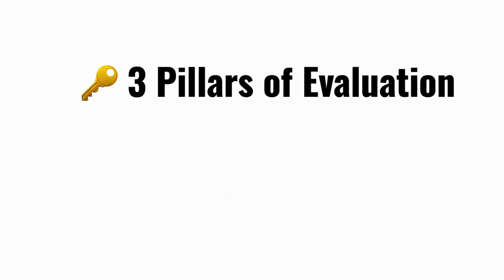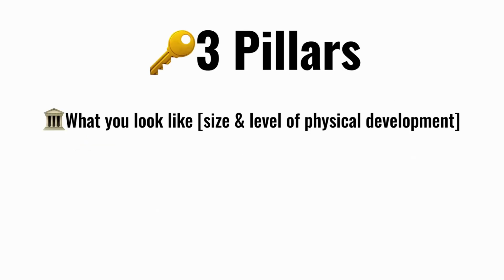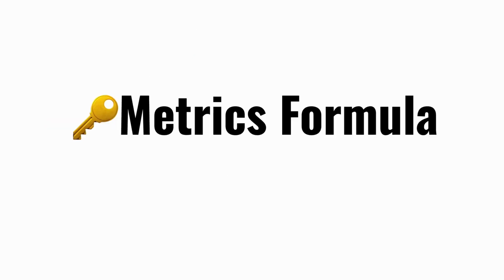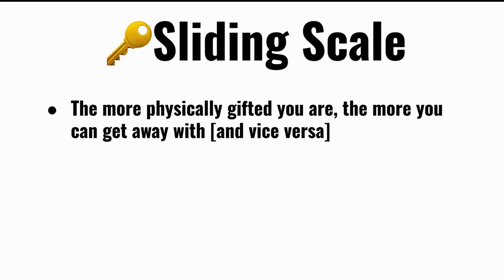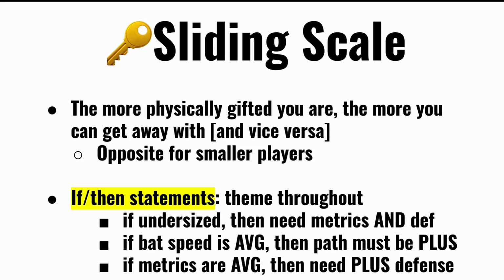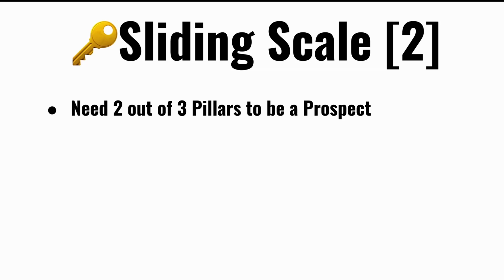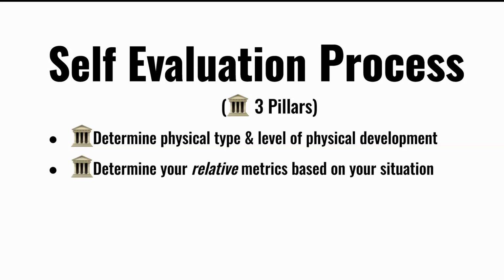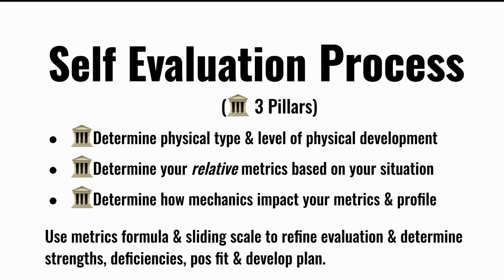Evaluating D1 Hitters - Key Concepts to Understand How D1 Baseball Coaches Evaluate Hitters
🎯 Watch this short video before you spend another dollar on showcases:

You’ll learn:
 ✅ How D1 coaches evaluate hitters
 ✅ A simple formula to hack the recruiting process
 ✅ A framework to build a plan (to avoid wasting time and money)

This info will give you an edge in recruiting, helping you understanding how division 1 baseball coaches evaluate hitter so you can take control of your recruiting journey.

Our mission is to pull back the curtain on the player evaluation process, making it so straight-forward & simplified that ANYONE can follow along, assess ability & see where a player stacks up as a D1 hitting prospect.

We help Players and parents go from confused to clear & confident about what D1 baseball coaches are actually looking for, so they can:

1. Get a better idea where they stand before wasting anymore time & money.

2. Understand & recognize potential deficiencies & develop a plan to address them.
3. Gain a competitive advantage in their quest for limited D1 opportunities.

⚾ D1 dreams? What should your bat speed be?
 Don’t guess — find out in seconds.
 Free calculator reveals EXACT benchmarks by age & size.

Most “hitting metric” benchmark info throws out one magic number for bat speed or exit velocity… but context matters. A 5’9” 145 lb high school sophomore shouldn’t be held to the same numbers as a 6’1” 185 lb senior — and college coaches know that.

That’s why I built the FREE D1 Hitting Metrics Calculator — based on the data of thousands of eventual D1 hitters.

 ✅ Shows ideal bat speed & exit velocity ranges for YOUR high school year, height, & weight.
 ✅ Learn exactly where you need to be next season… or after adding 10 lbs of muscle.

And here’s a bonus… I also built a FREE Position Metrics Calculator. This one goes beyond hitting:

 📈 Ideal throwing velocities by position
 ⏱ 60-yard dash benchmarks
 🎯 Catcher pop times

 It shows the typical metrics of D1 players at your player’s position and high school year — and how those numbers looked years before they committed.

If your player dreams of D1 baseball, bat speed and exit velocity are non-negotiable. Game stats don’t get you recruited — but metrics are a box you must check to get to the next level.

📥 Just click the link, enter your email on the form and we’ll send the FREE calculators ASAP.